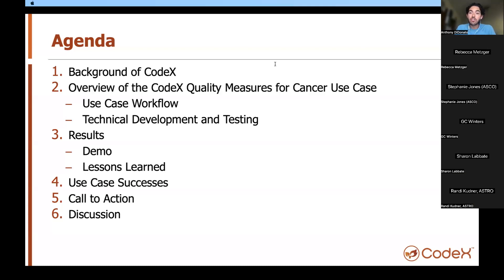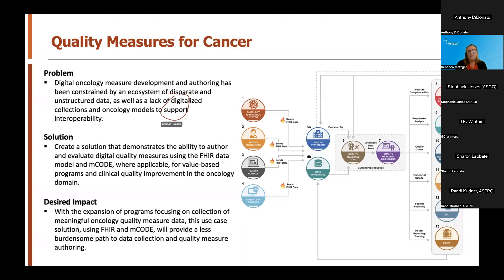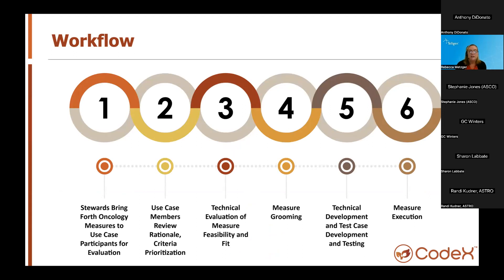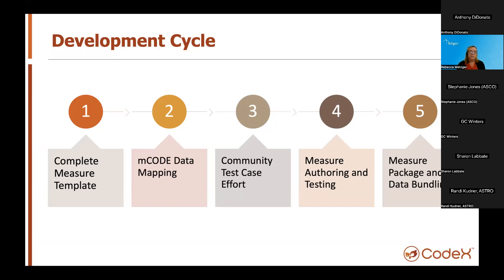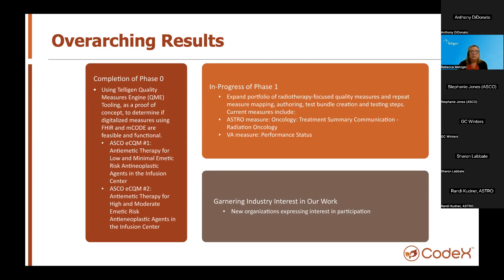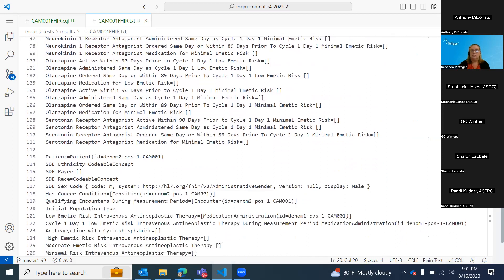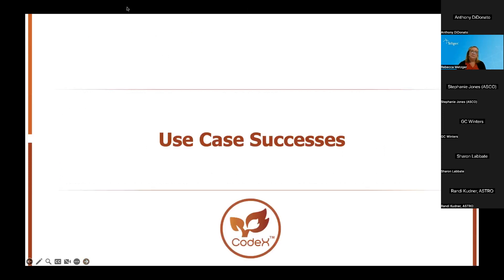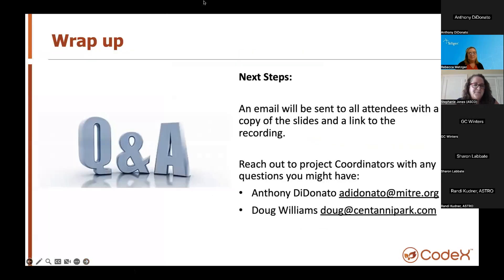CodeX Quality Measures for Cancer Public Call - August 2023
The CodeX Quality Measures for Cancer use case asks the question, “can oncology quality measures be effectively authored and executed using mCODE and FHIR, given that current measures must be manually collected and abstracted?” The project has assembled a team of leading healthcare professionals from ASCO, ASTRO, Telligen, Evernorth, and MITRE to create a solution that demonstrates the ability to author and evaluate digital quality measures using FHIR standards, along with mCODE profiles and extensions, for value-based programs and clinical quality improvement in the oncology domain.

The use case kicked-off less than one year ago, and the team has already authored and tested two proof of concept ASCO antiemetic electronic clinical quality measures (eCQMs) using mCODE, FHIR, and the Quality Measures Implementation Guide (QM IG).

The use case is initially acting as an exemplar showing what can be achieved by leveraging quality-focused FHIR Implementation Guides to create and roll out new, innovative quality measures. Ultimately, the team intends to demonstrate that impactful insight can be made if mCODE and other FHIR Implementation Guides are leveraged by an ecosystem of health organizations.